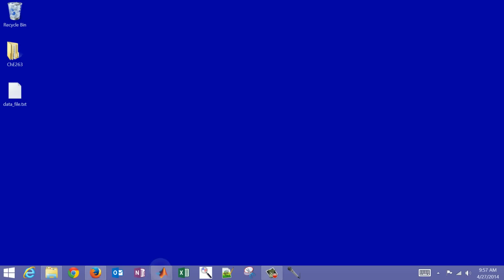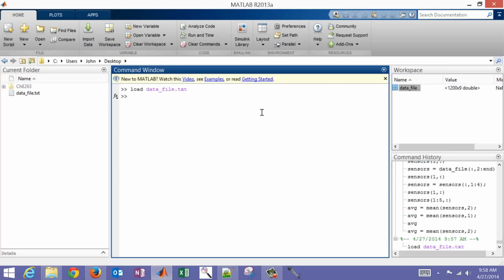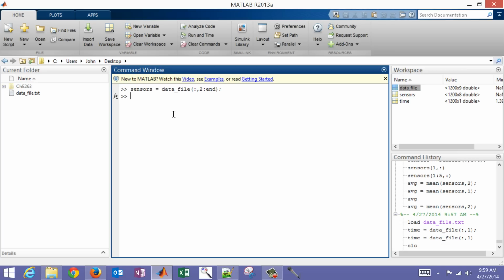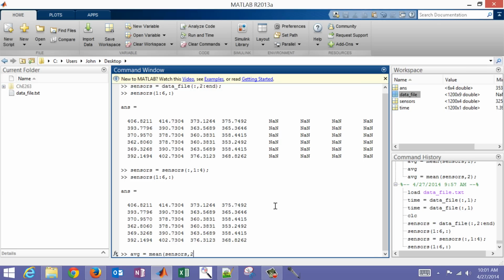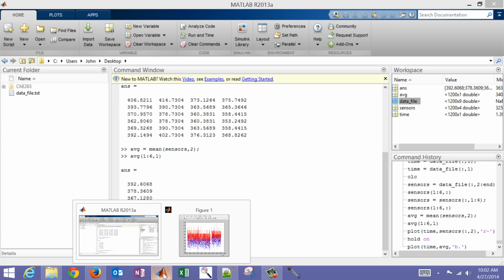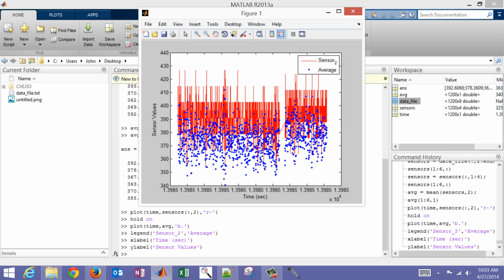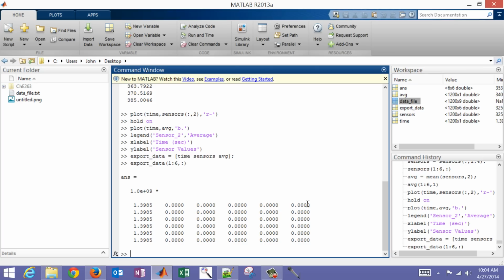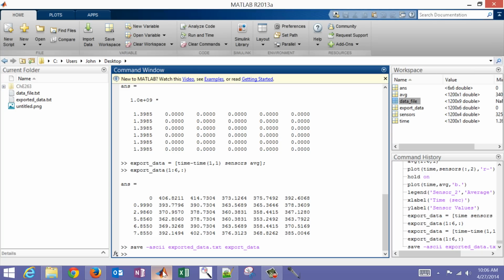Import Data and Analyze with MATLAB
Data are frequently available in text file format. This tutorial reviews how to import data, create trends and custom calculations, and then export the data in text file format from MATLAB.